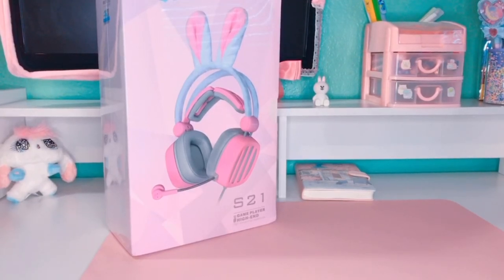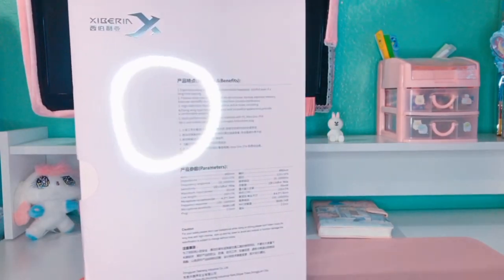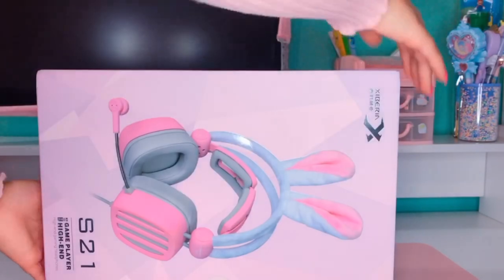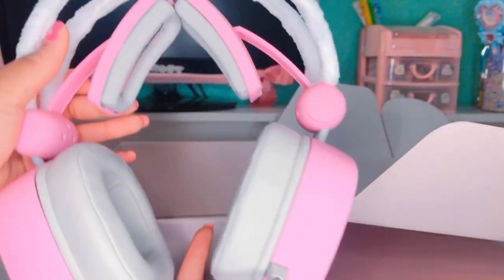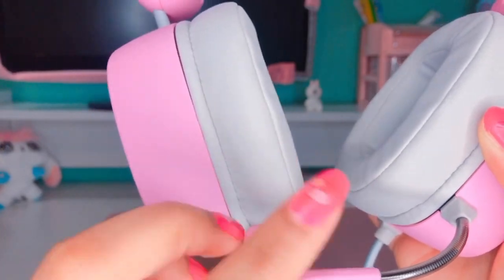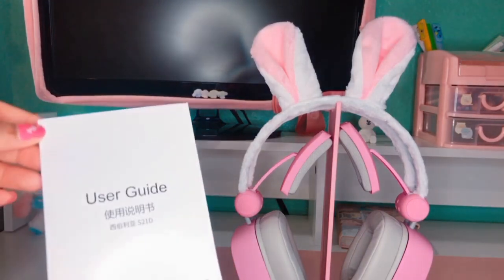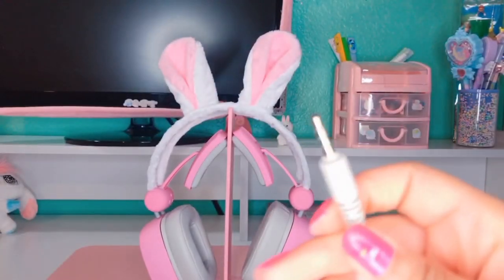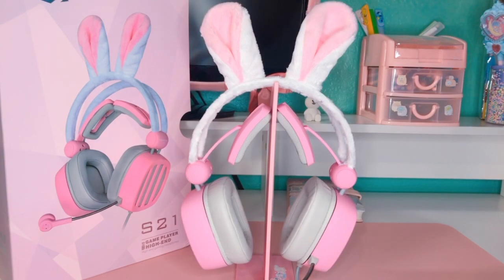KAWAII BUNNY EAR GAMING HEADSET!!( S21D Gaming Headset with Rabbit Ear)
Hey everyone! Today I am going to be unboxing these really cute pink headphones!! I am unboxing the S21D Gaming Headset with Rabbit Ear, and giving my thoughts on how I feel about them!

Thank you so much to Spring in Original on amazon for providing this product to review.

S21D GAMING HEADSET WITH RABBIT EAR*✭˚･ﾟ:

SPRING IN ORIGINAL ON AMAZON*✭˚･ﾟ:

⑅•ᴗ•⑅꒱
MUSIC IN VIDEO
샛별